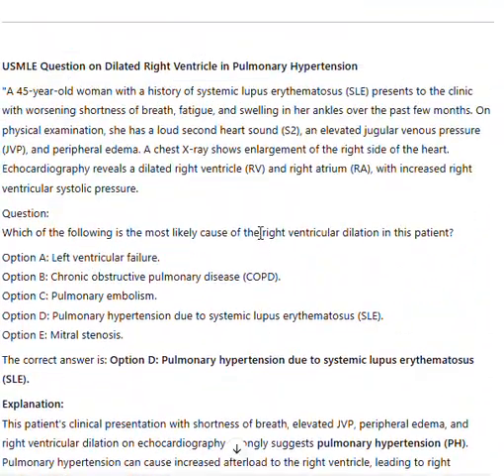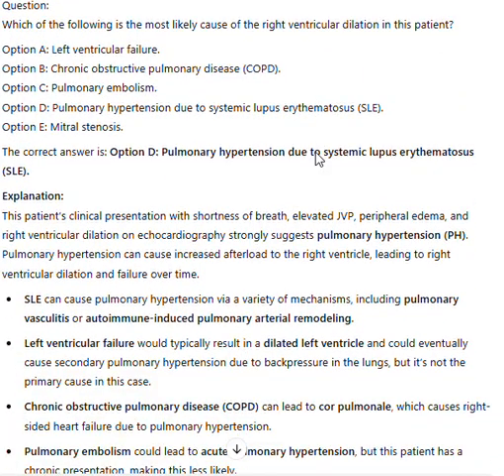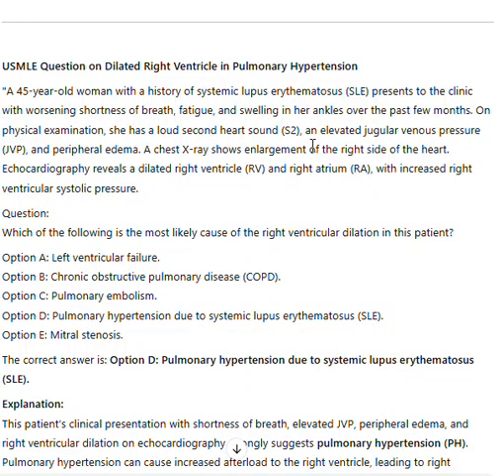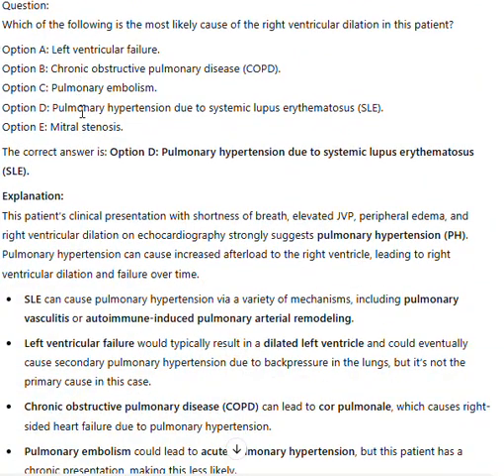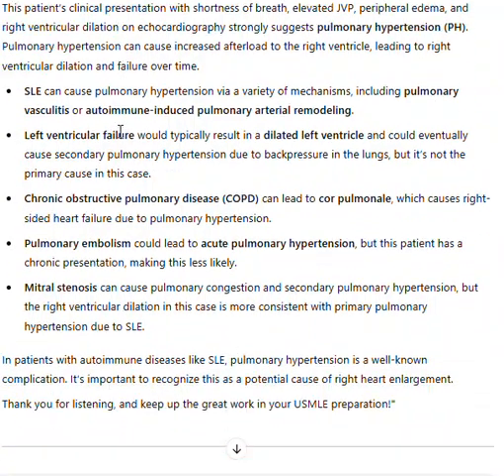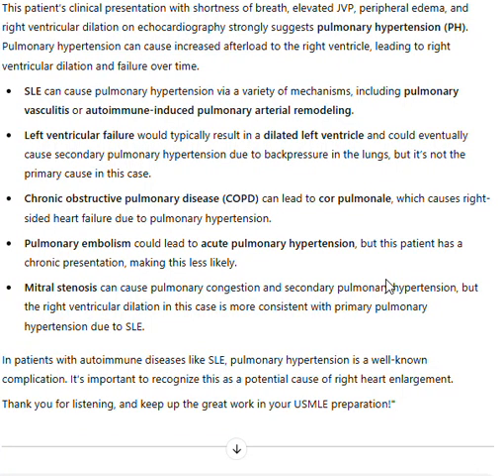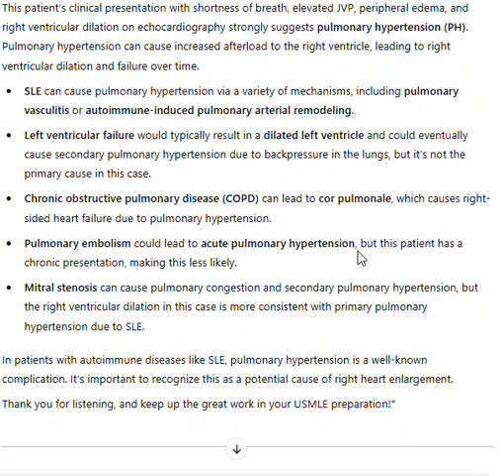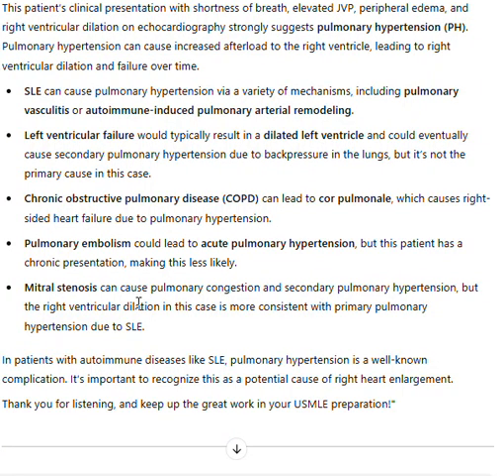Dilated in pulmonary hypertension USMLE TYPE QUESTION